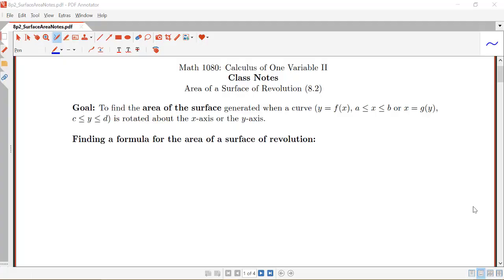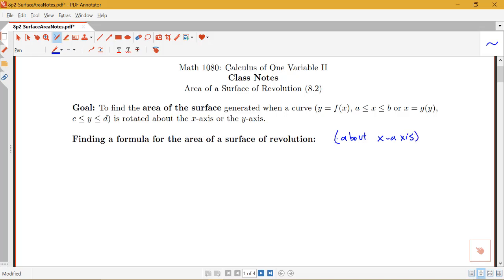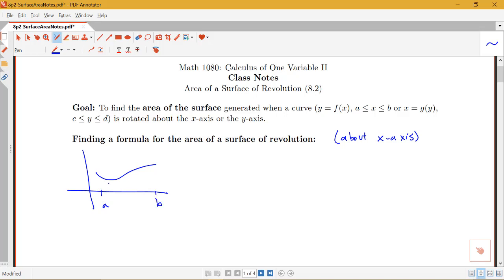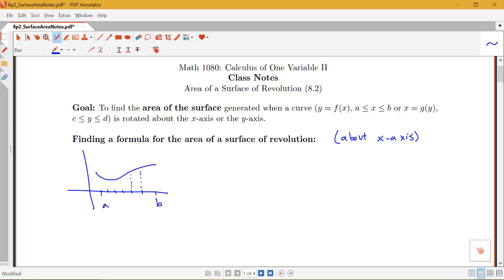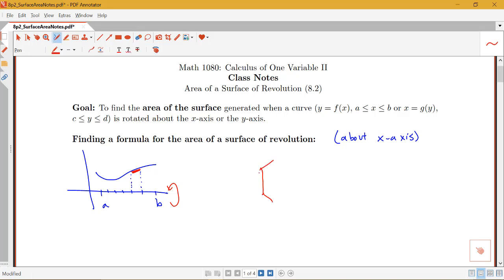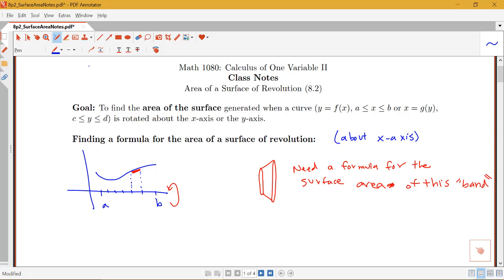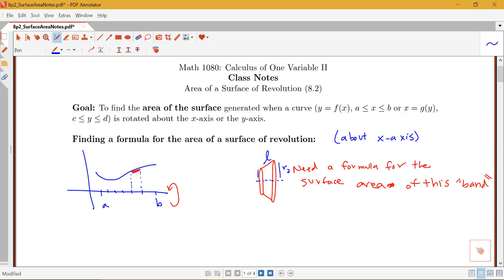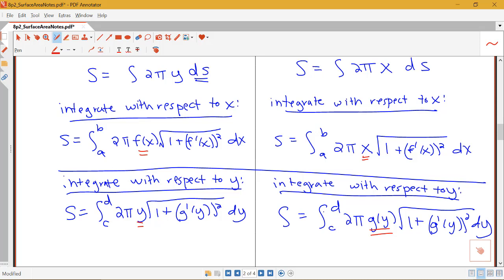Introduction to Surface Area (Section 8.2, part 1)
Introduction to finding the surface area of the surface obtained by rotating a curve for a given interval about the x or y axis.  From Section 8.2 in Stewart's Calculus.